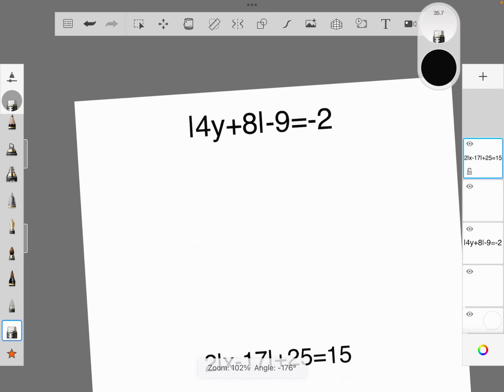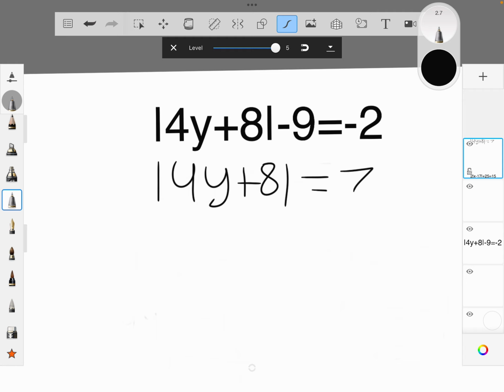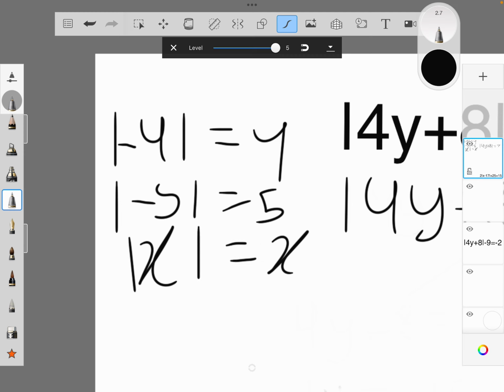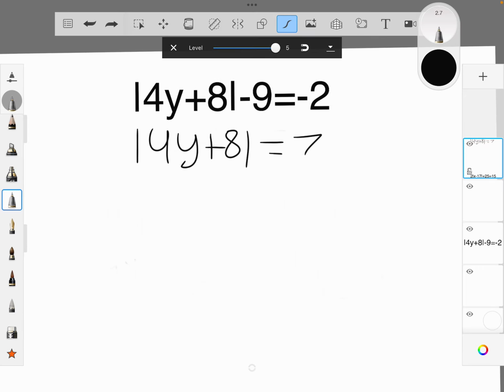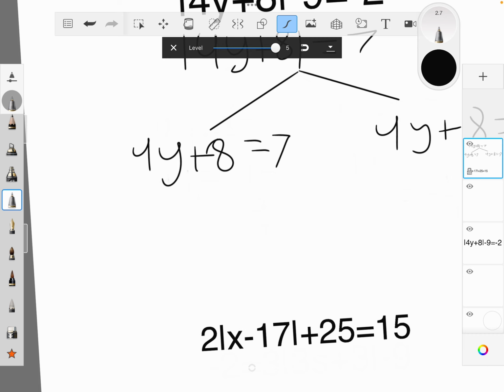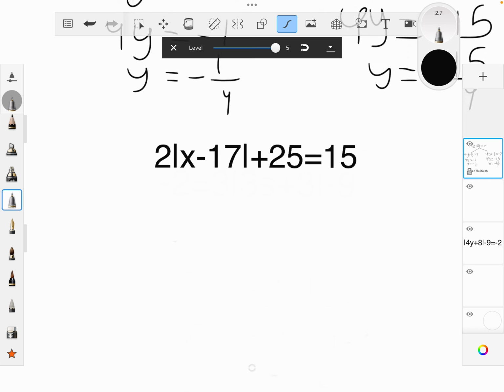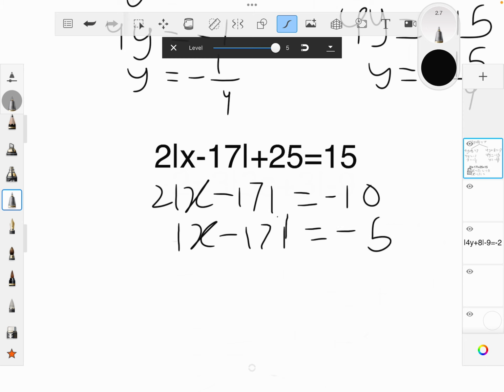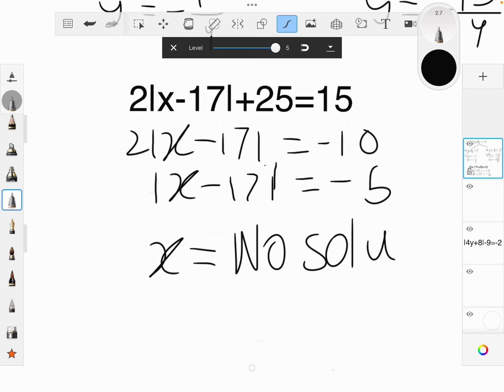How to solve Absolute Value Equations